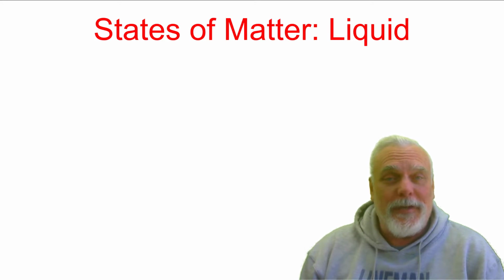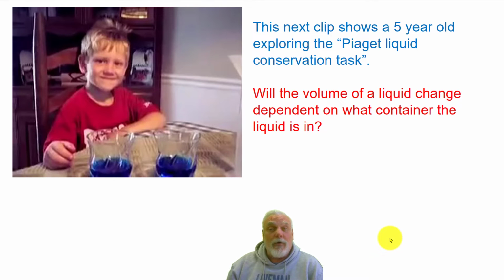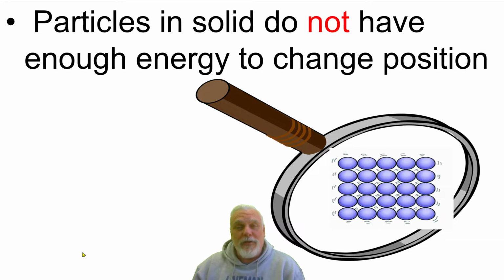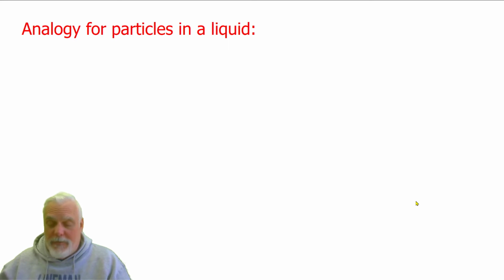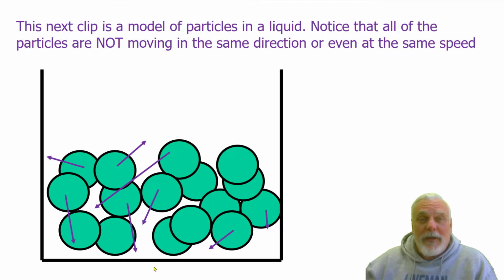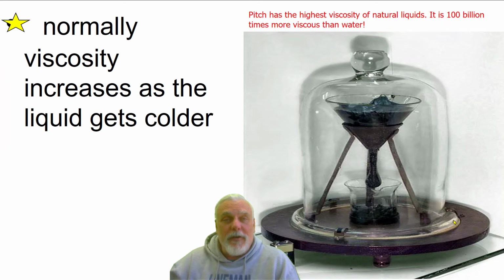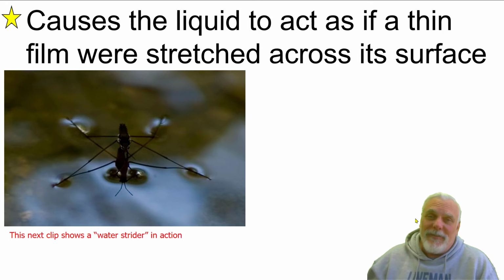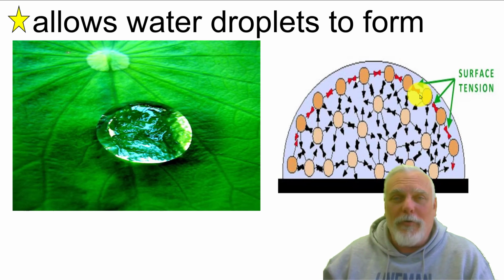SCL States of Matter Liquid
Discussion on liquid as a state of matter.